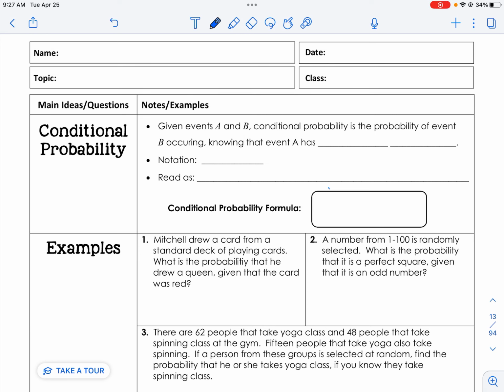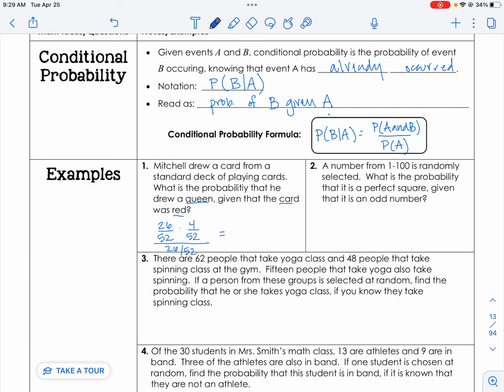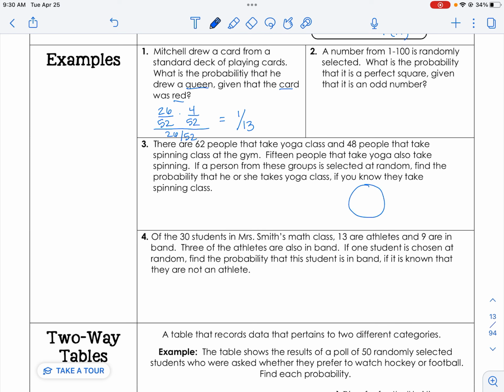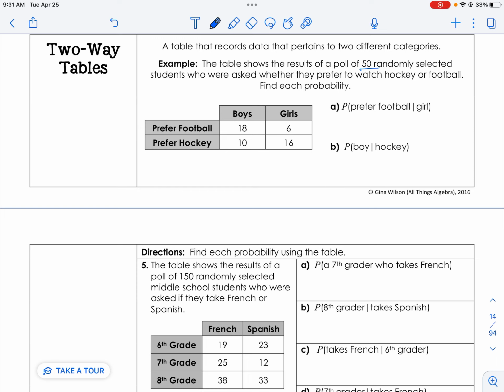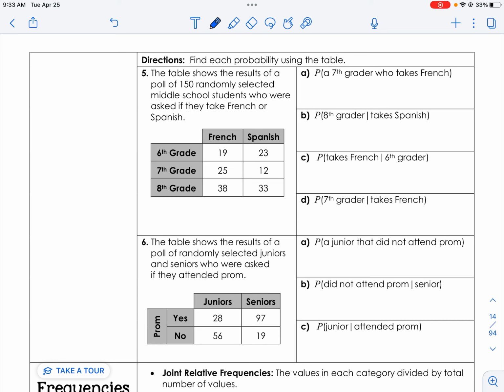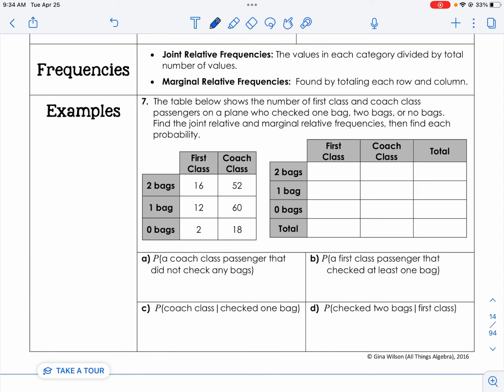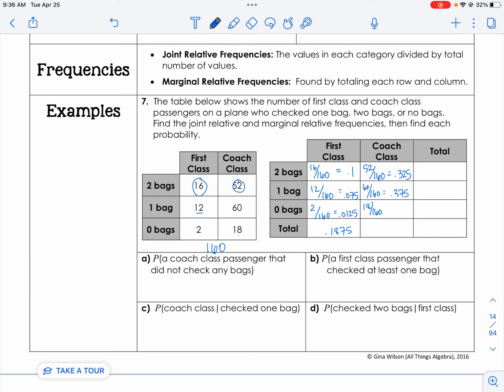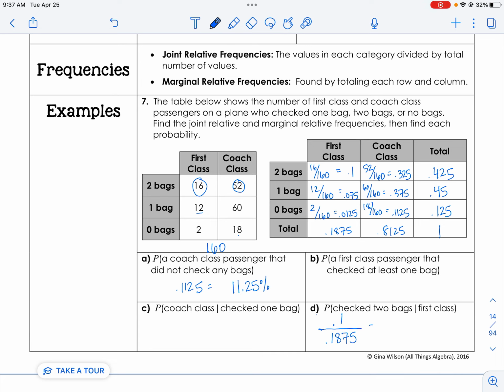Probability Guided Notes Day 3